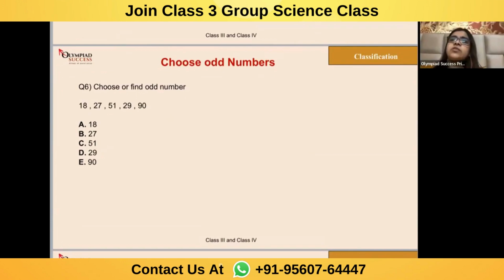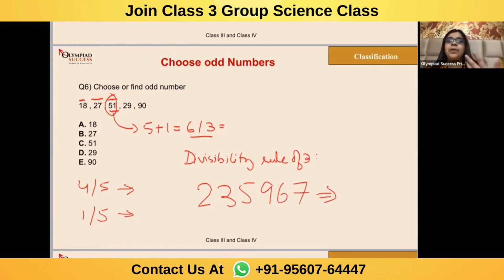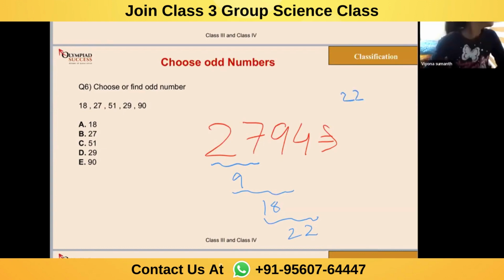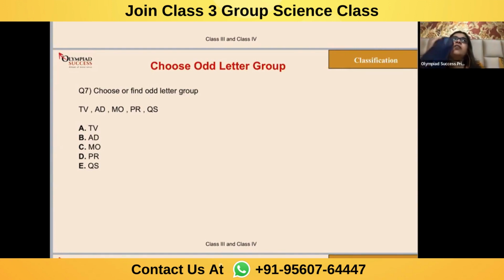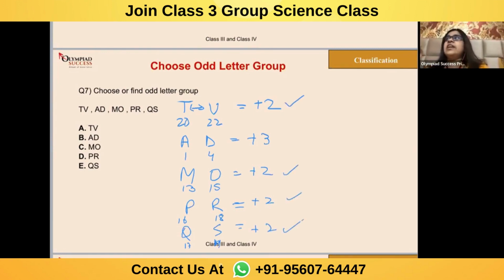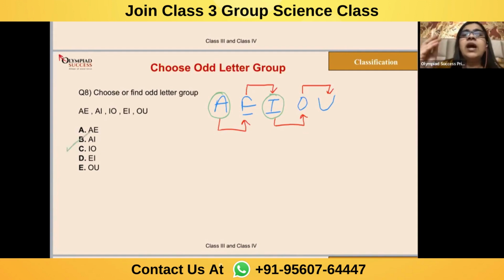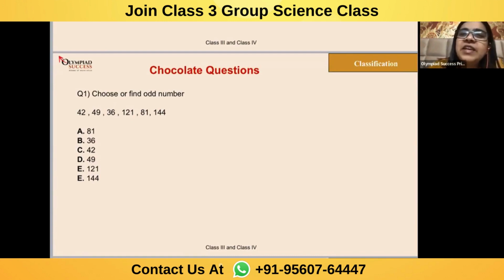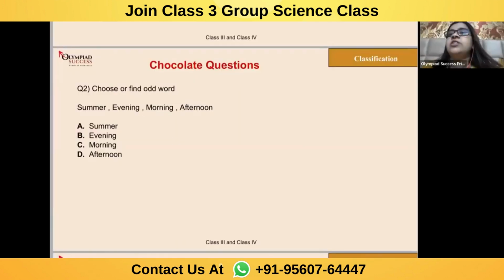Classification Questions | Part 2 | Reasoning Olympiad Preparation for Classes 3-4 #27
In this chapter, we will explore the fascinating topic of classification and help you develop your logical thinking and categorization skills.

1. Live sessions
2. Reading material
3. Topic-specific practice questions
4. Recording of live sessions is made available
5. Mock tests and much more

Excited for preparing with Olympiad Success? Take a Free demo for Classes 3-4 Reasoning Olympiad classes today.

Related Videos of Chapter - Classification